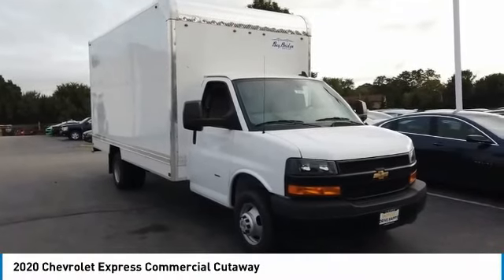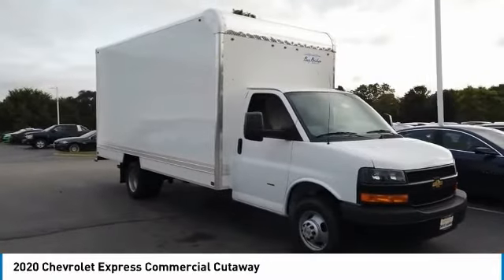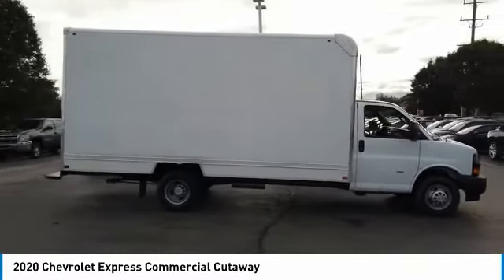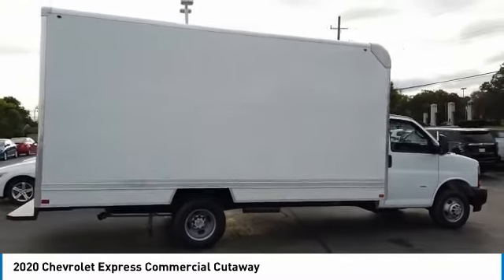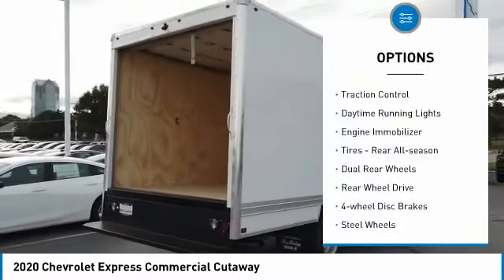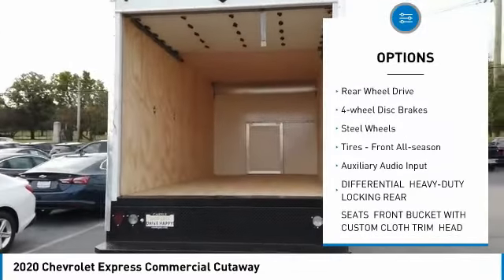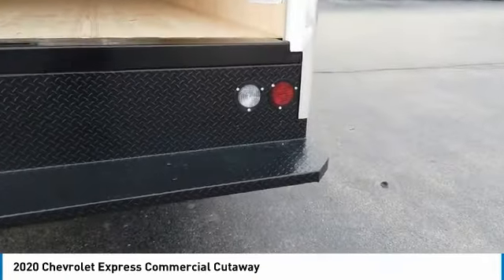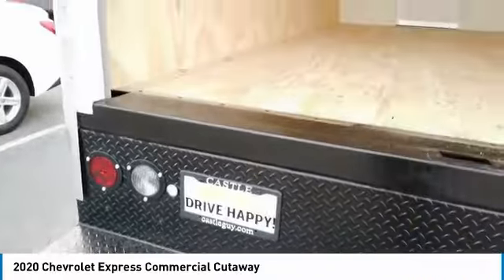2020 Chevrolet Express Commercial Cutaway 20984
2020 CHEVROLET EXPRESS COMMERCIAL CUTAWAY Villa Pa
Stock# 20984

Castle Chevrolet
400 E Roosevelt Road

This Chevrolet Express Commercial Cutaway delivers a Gas V8 6.0L/364 engine powering this Automatic transmission.

*Options:*
DIFFERENTIAL HEAVY-DUTY LOCKING REAR, SEATS FRONT BUCKET WITH CUSTOM CLOTH TRIM HEAD RESTRAINTS AND INBOARD ARMRESTS Includes only driver high-back bucket seat with Custom Cloth trim when ordered with (ZX1) driver-only high-back bucket seating arrangement. Includes (BA3) engine cover console with swing-out bin.), STEERING WHEEL LEATHER WRAPPED, CRUISE CONTROL, 3500 VAN PREFERRED EQUIPMENT GROUP Includes Standard Equipment, SUMMIT WHITE, AUDIO SYSTEM AM/FM STEREO WITH MP3 PLAYER seek-and-scan digital clock TheftLock random select auxiliary jack and 2 front door speakers (STD), REAR AXLE 3.73 RATIO, REAR VISION CAMERA camera and cable shipped loose, FUEL TANK CAPACITY APPROXIMATELY 57 GALLONS (215.7L). As part of the base design includes the auxiliary feed fuel fitting and in tank return line., MIRROR INSIDE REARVIEW, STEERING WHEEL CONTROLS MOUNTED AUDIO CONTROLS, MIRRORS OUTSIDE WIDE-STANCE SAIL PANEL MOUNTED (VELVAC). Provides Velvac convex combination RH and LH outside rear view mirrors that are sail panel mounted with arms that provide a wide stance. Mirrors can be utilized with bodies that are up to 96 inch width. Mirrors provide a 63.3 sq. inch flat glass positioned over a 30.1 sq. inch convex glass within a common head. Mirrors are shipped loose in vehicle, BODY STANDARD (STD), DRIVER CONVENIENCE PACKAGE includes Tilt-Wheel and (K34) cruise control, CONSOLE ENGINE COVER with swing-out storage bin, ENGINE VORTEC 6.0L V8 (341 hp [254.3 kW] @ 5400 rpm 373 lb-ft of torque [503.6 N-m] @ 4200 rpm) (STD) (Includes external oil cooler., PAINT SOLID, BLUETOOTH FOR PHONE personal cell phone connectivity to vehicle audio system (subscription to OnStar services not required for operation)., TRANSMISSION 6-SPEED AUTOMATIC HEAVY-DUTY electronically controlled with overdrive and tow/haul mode. Includes Cruise Grade Braking Powertrain Grade Braking and Tap-Up/Tap-Down Driver Shift Control (STD), BODY SOFT-MOUNT DONUT AND BOLT (for mounting Upfit body to chassis), AIR CONDITIONING SINGLE-ZONE MANUAL (STD), ANTENNA EQUIPMENT includes additional antenna cable and ground plate. Provides additional ability to relocate standard OnStar antenna cable length 25 ft. Ships loose., GVWR 12 300 LBS. (5579 KG) (STD), MEDIUM PEWTER CUSTOM CLOTH SEAT TRIM, SEATING ARRANGEMENT DRIVER AND FRONT PASSENGER HIGH-BACK BUCKET includes head restraints and vinyl or cloth trim (STD), Rear Wheel Drive, Power Steering, ABS, 4-Wheel Disc Brakes, Dual Rear Wheels, Steel Wheels, Tires - Front All-Season, Tires - Rear All-Season, Dual Rear Wheels, Intermittent Wipers, AM/FM Stereo, MP3 Player, Auxiliary Audio Input, WiFi Hotspot, Bucket Seats, A/C, Bucket Seats, Trip Computer, Engine Immobilizer, Power Outlet, Power Outlet, Rear Defrost, Daytime Running Lights, Traction Control, Stability Control, Driver Air Bag, Passenger Air Bag, Passenger Air Bag On/Off Switch, Passenger Air Bag On/Off Switch, Telematics, Requires Subscription

You've earned this- stop by Castle Chevrolet located at 400 E Roosevelt Rd, Villa Park, IL 60181 to make this car yours today!